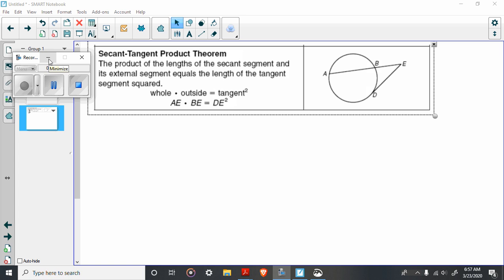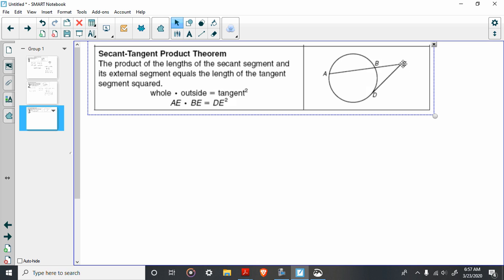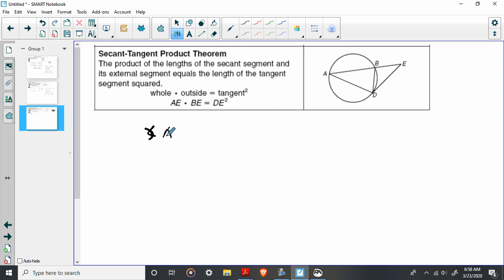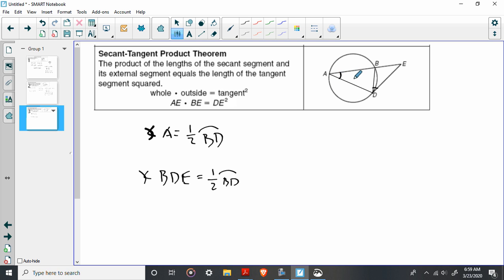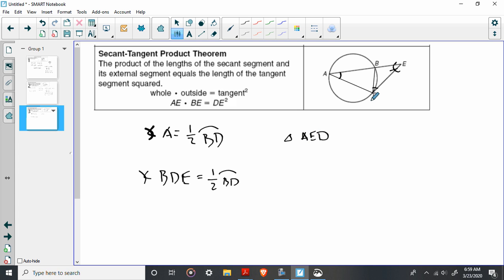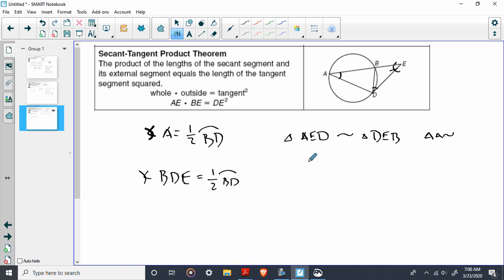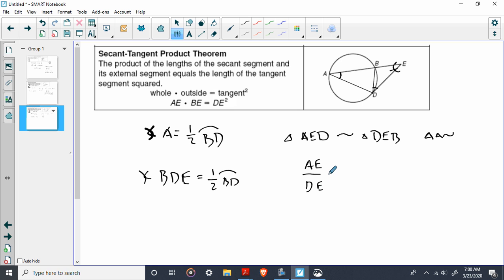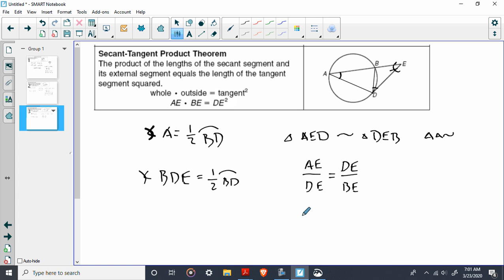Secant Tangent Product Theorem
Why does the secant tangent product theorem work?